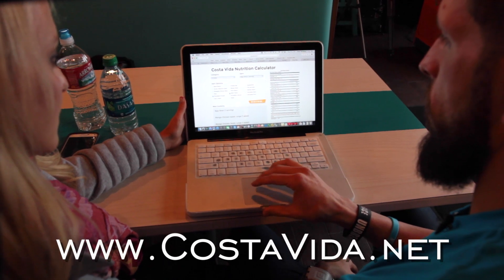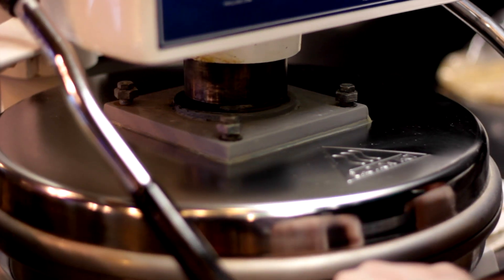Healthy Eating Out (featuring Costa Vida)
I have to eat out quite a bit because of my job which means I need to find healthy options when I'm eating out. Costa Vida has great healthy gluten-free options and are "Drew approved".  They also have an online nutritional calculator to help you find the food that meets your goals.